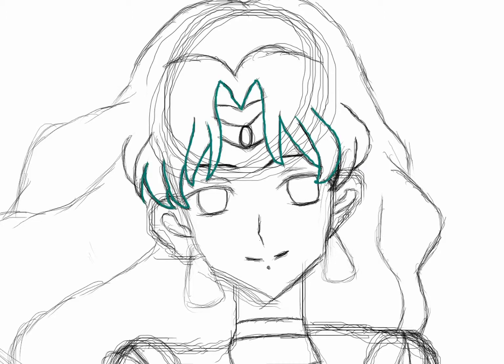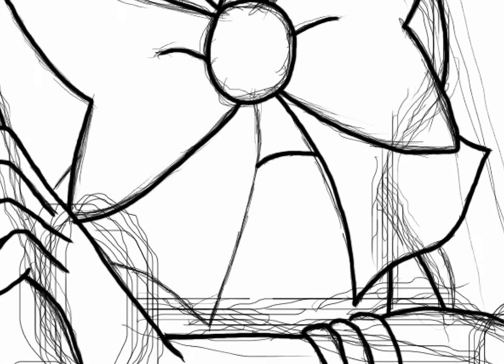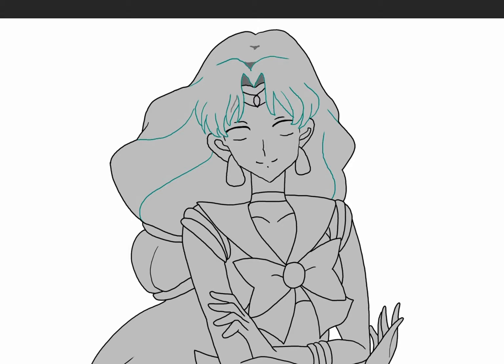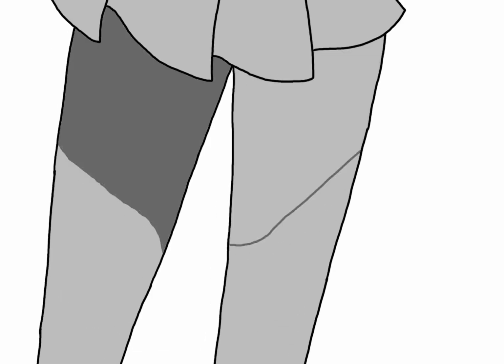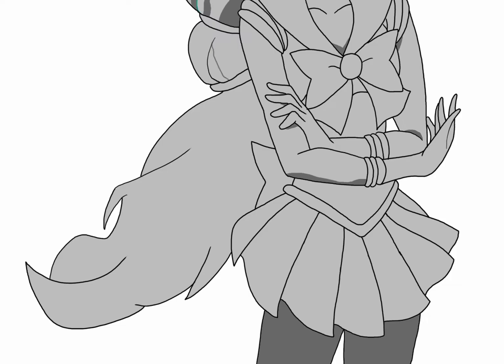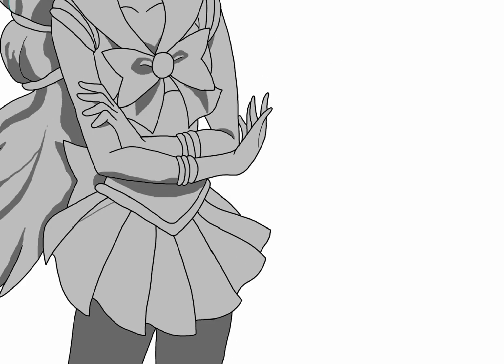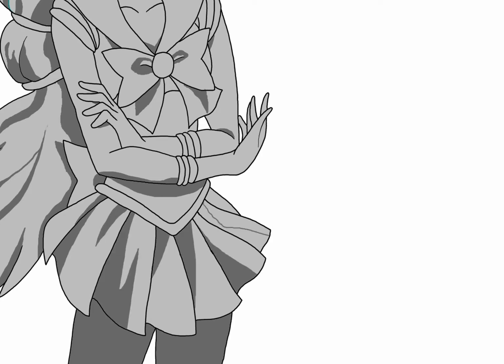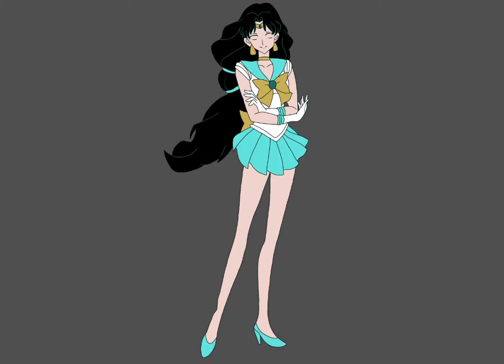Aladdin's Jasmine as a Sailor Scout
Can't wait to be home working on my computer with more animation stuff! But in the mean time enjoy this video of princess Jasmine as a sailor scout